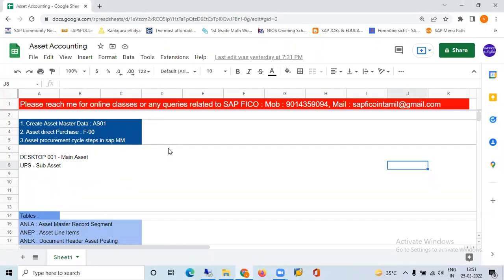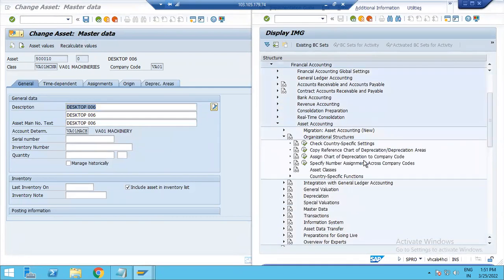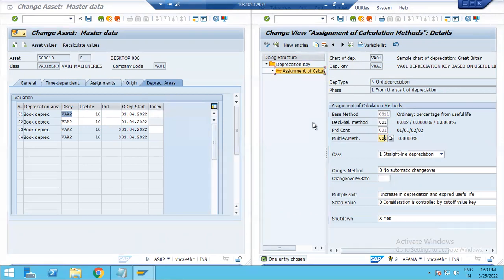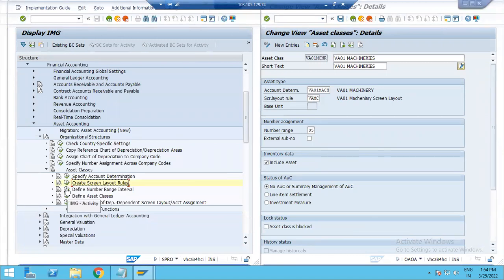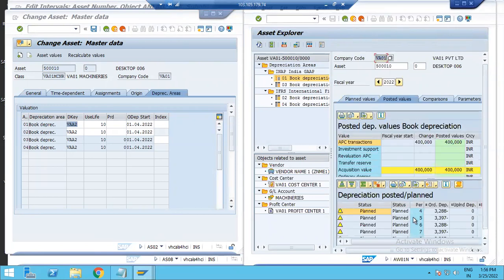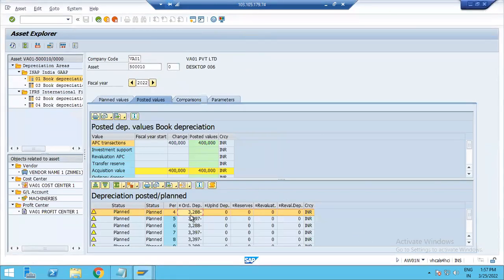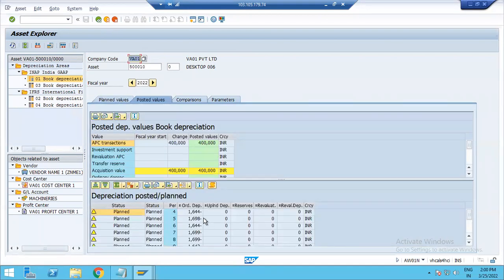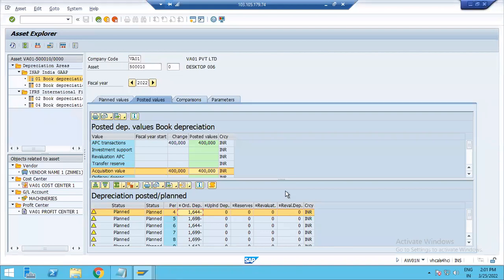How to calculate deprecition on Assets, SAP FICO IN TAMIL, SAP FI IN TAMIL, SAP FICO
SAP Asset Accounting, SAP FICO IN TAMIL